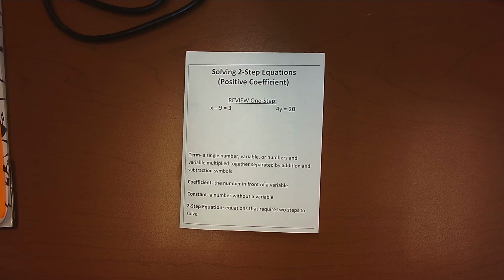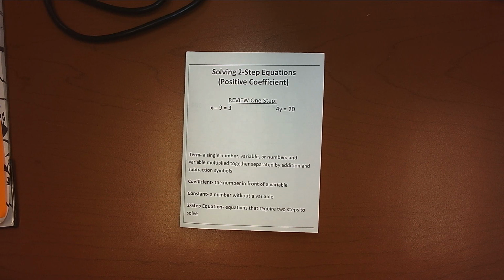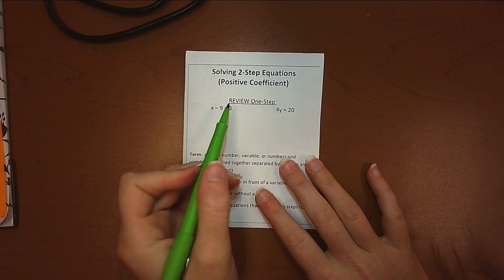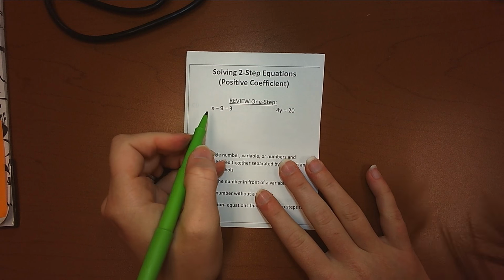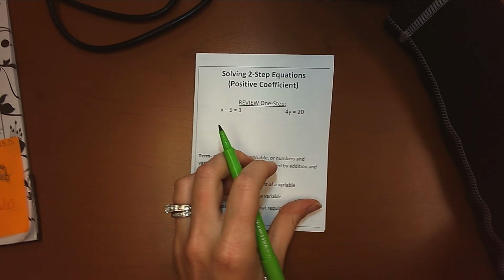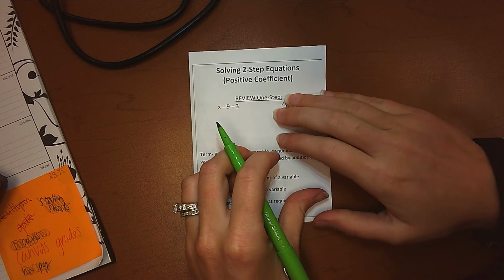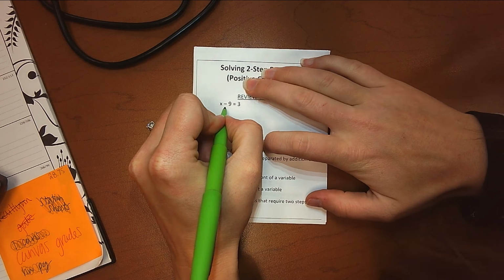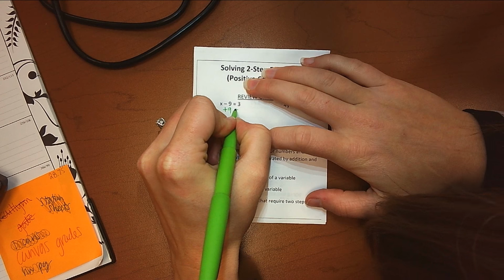7th 2C Video 1 Two Step Equations